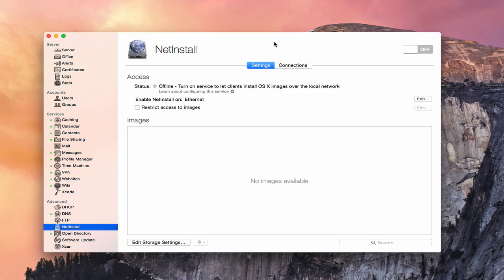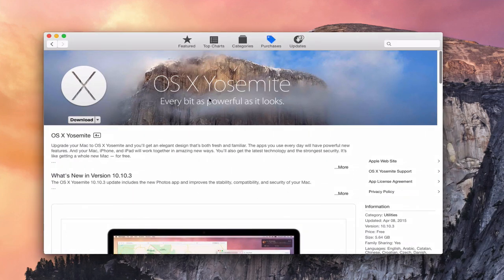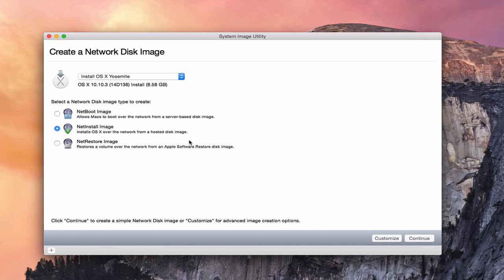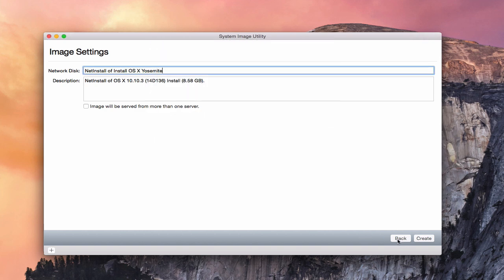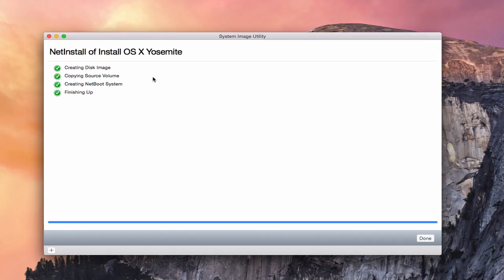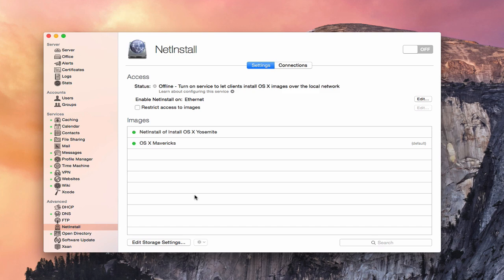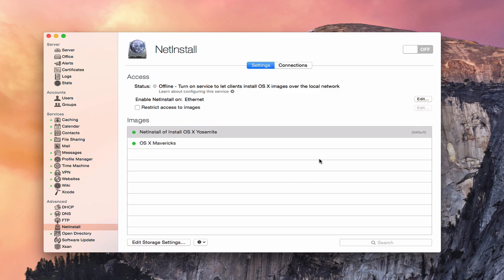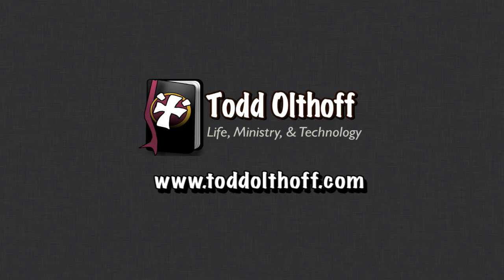Yosemite Server Part 33: NetInstall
In this screencast tutorial I cover how to set up the NetInstall service in OS X Server. I cover how to create a disk image, how to customize the image to fit your needs, and how to set up and use the service once you have everything configured.